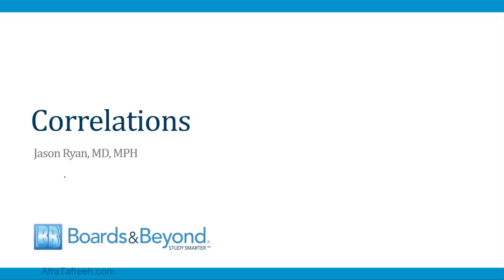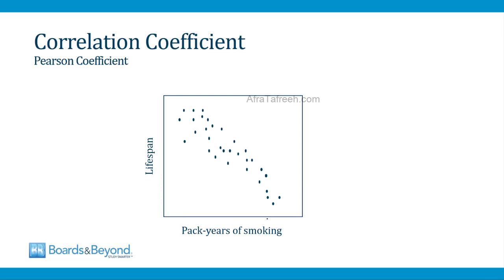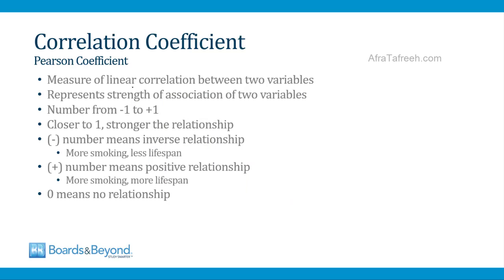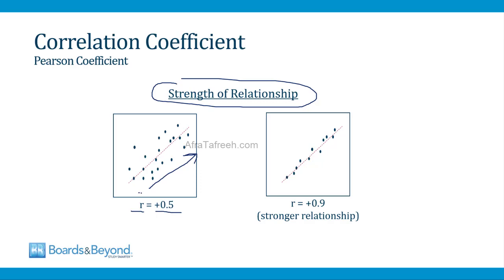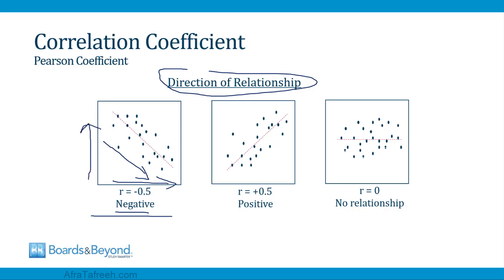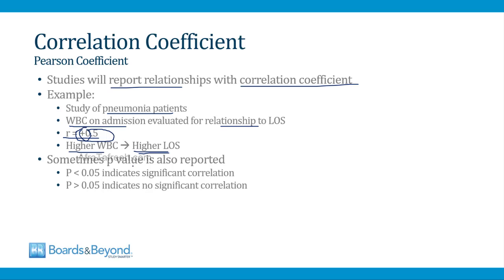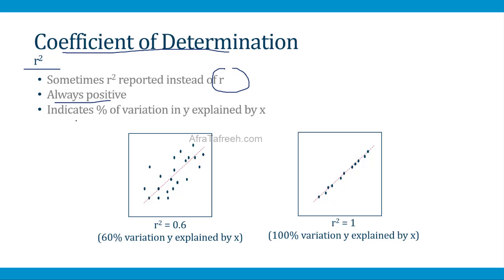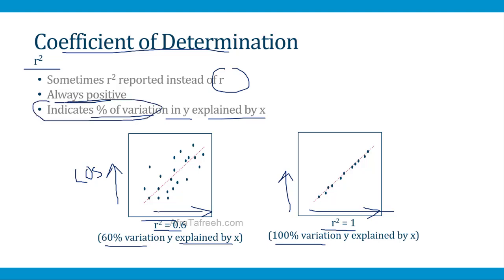4 Correlations ATF